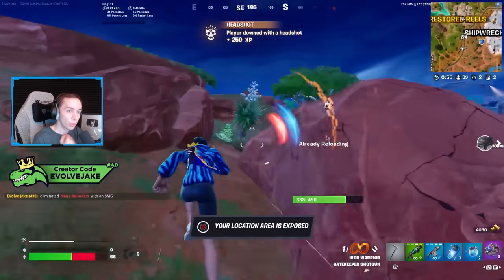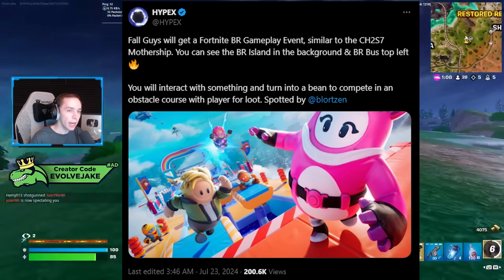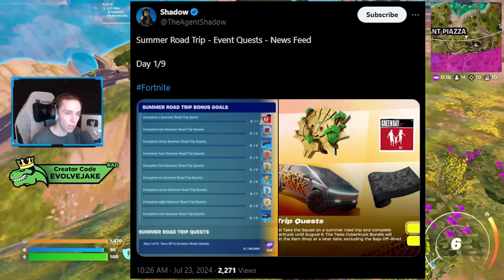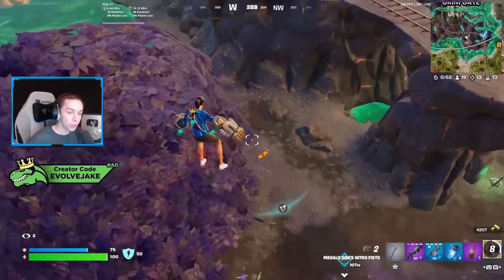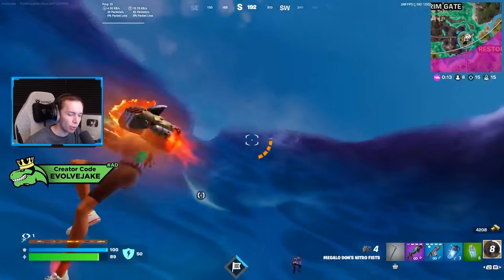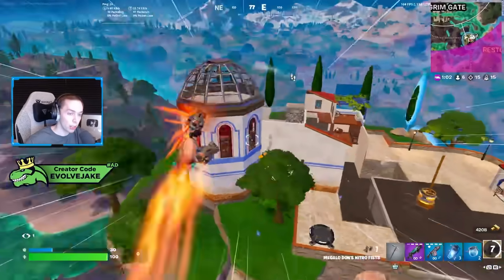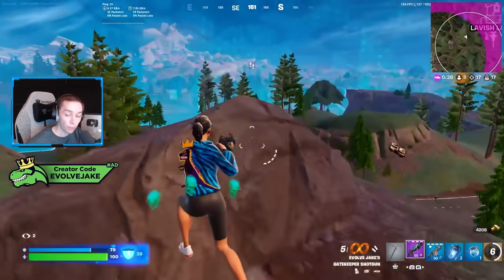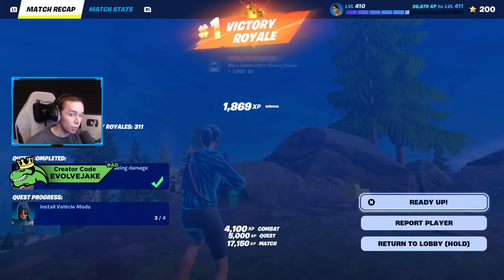Everything You Need To Know About Fortnite Season 3's Newest Update (Fortnite v30.30 Patch Notes)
In this video I go over everything you need to know about Fortnite Season 3's final update Fortnite v30.30. This update added an upcoming Fall Guys Collab, The Cybertruck, and the mini event to build up to Fortnite Chapter 5 Season 4. Let me know down in the comments below what you are looking forward to most from this update.